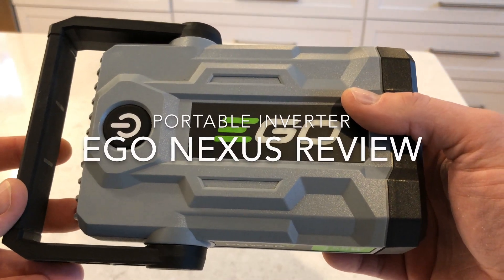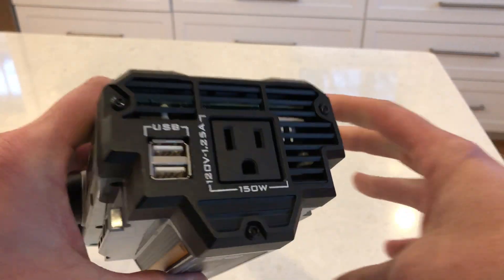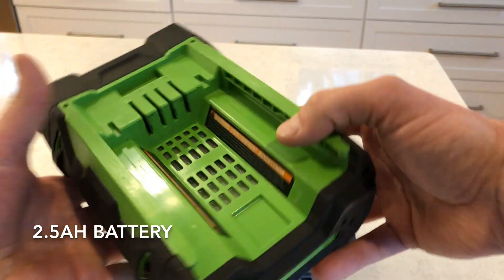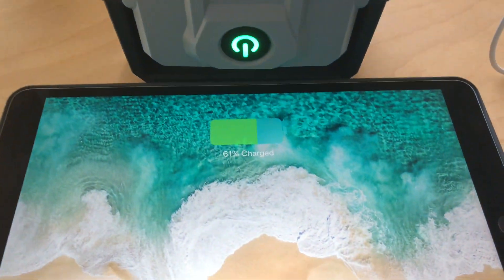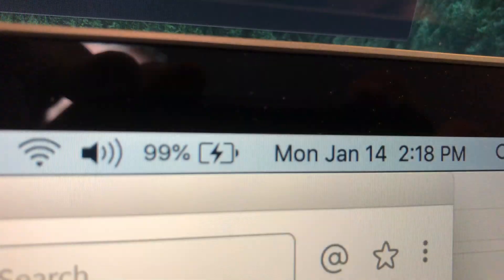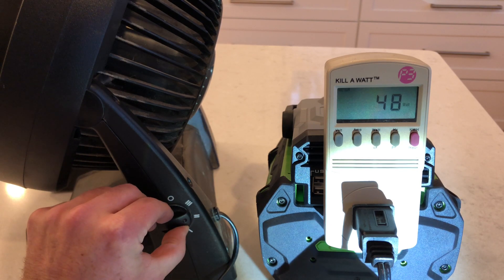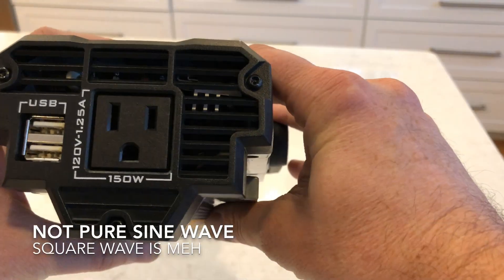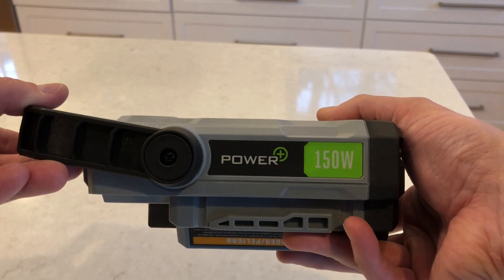Ego Power Plus Nexus Escape Inverter Review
I've been eagerly awaiting the release of the the Ego Nexus Escape. Why? I have a lot of Ego tools and have wanted to find *some* way to tap into the 2kwh of lithium batteries I've invested in over the years. I toyed with chopping up a charger to make a DIY USB solution but Ego's USB+ 150 watt inverter came along and it's a great first step. This is my review of how it works.

It can power small electronics, lights, and anything USB powered. It's a little unpowered but at least lets us tap into the batteries we own for only $100. I'm hoping they come out with a unit that accepts multiple batteries and outputs 1,500 watts to give Goal Zero Yetis a run for their money. For now, it's going to be my go-to for powering USB devices during a power outage to free my Yeti up for higher power appliances.